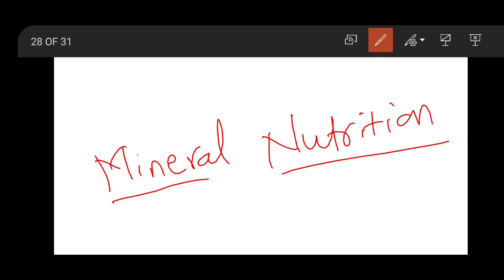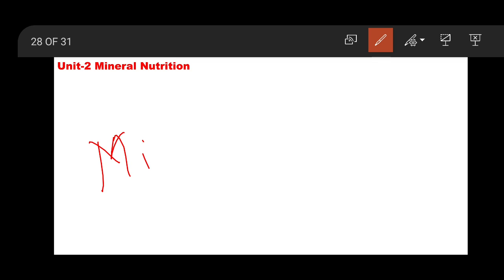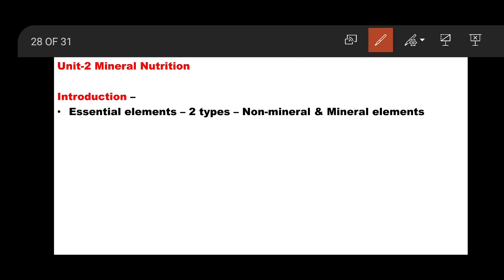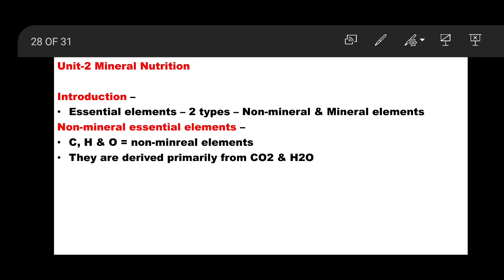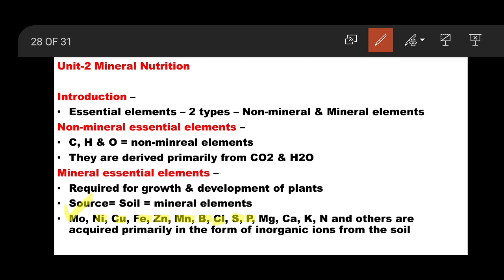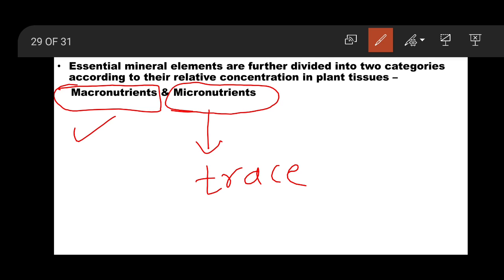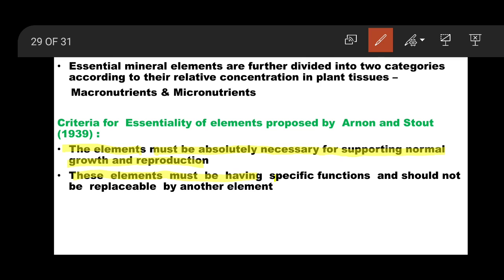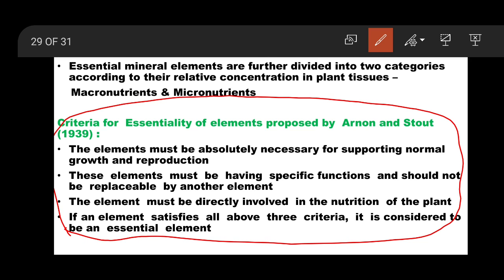Mineral nutrition- introduction